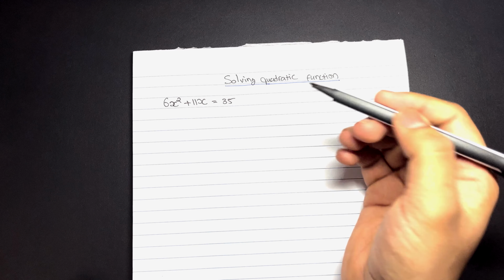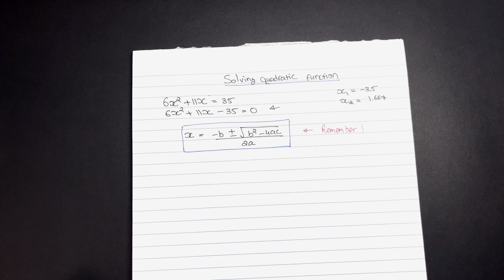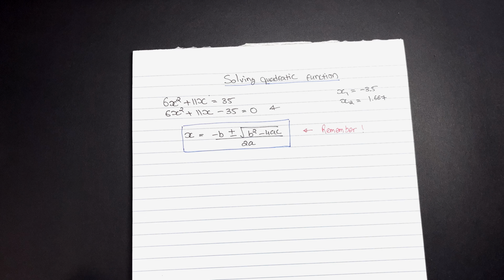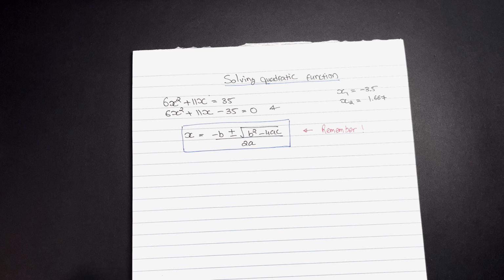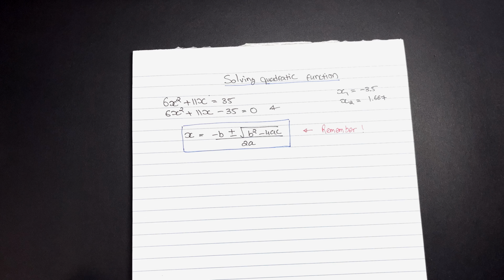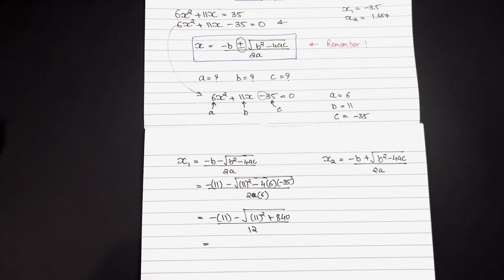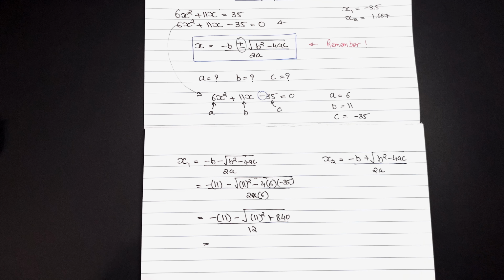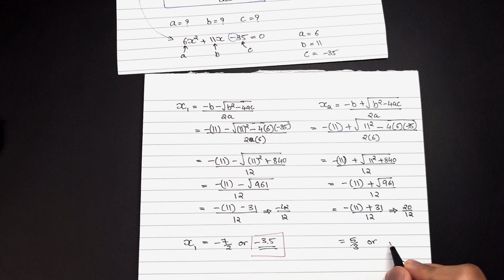Solve Quadratic Equations Using The Quadratic Formula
This video explains how to solve quadratic equations using the quadratic formula.  It provides you with a step-by-step solution to help you understand the process.